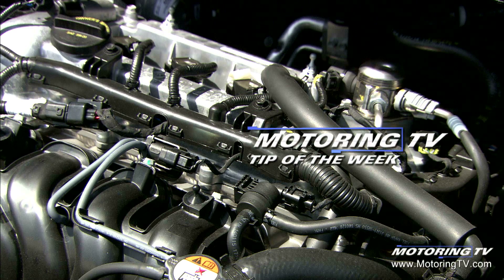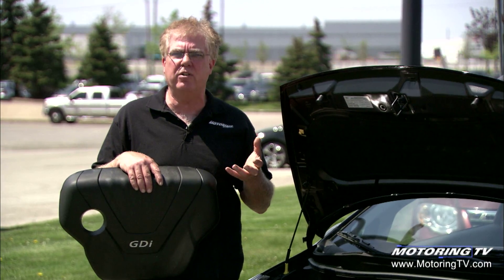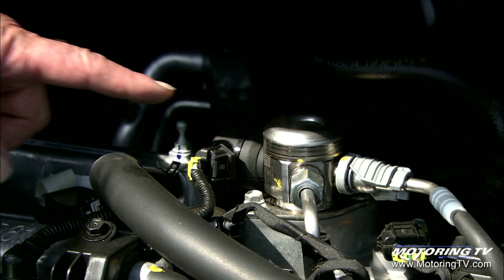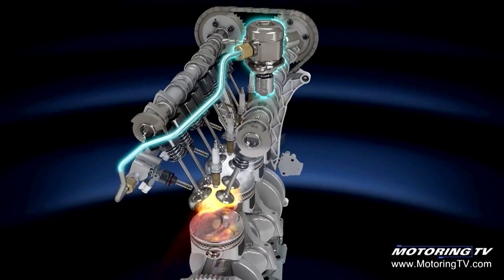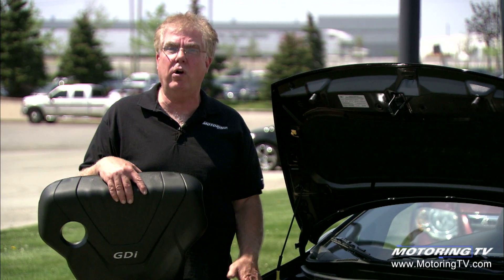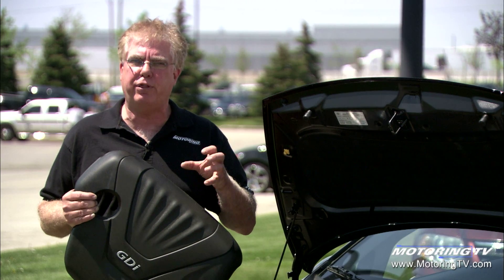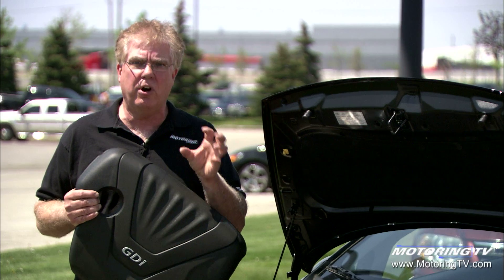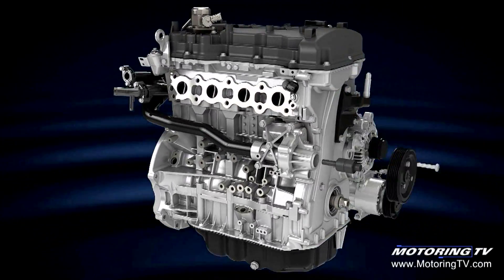Tip of the Week: Direct injection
No matter the name or acronym used, direct injection is becoming increasingly popular on new vehicles.

But what does it mean?

Well it's pretty self-explanatory on the surface, with gasoline sprayed directly into the combustion chamber from the fuel injectors, but there's more to it than that.

Luckily, Motoring TV mechanic Bill Gardiner takes time to break down the benefits of direct injection in this Tip of the Week.